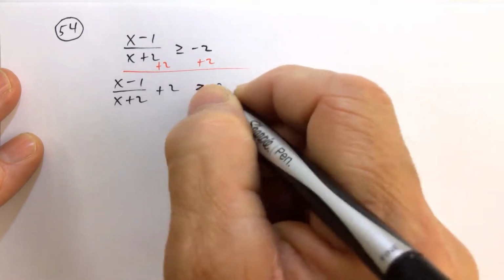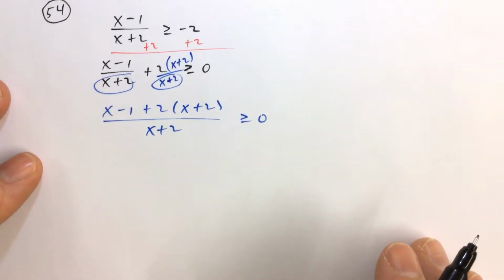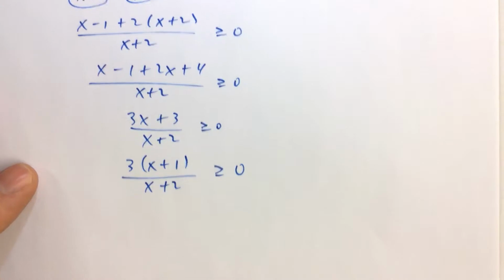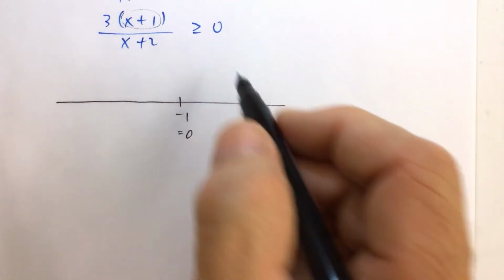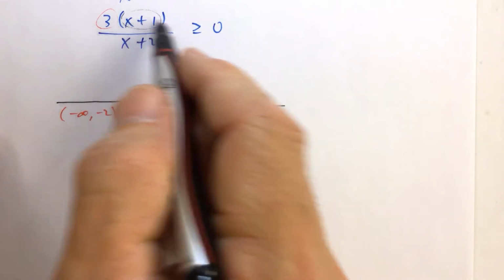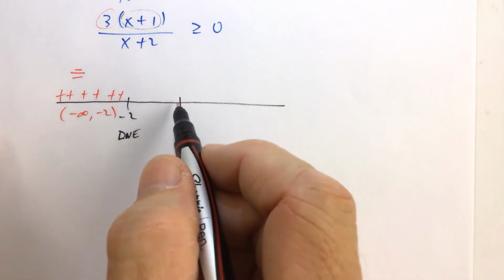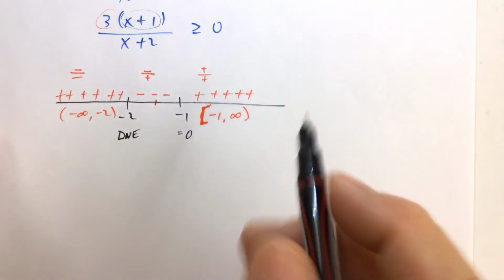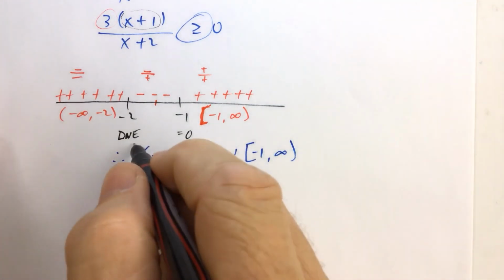PC U4 Review Pg 242 #54